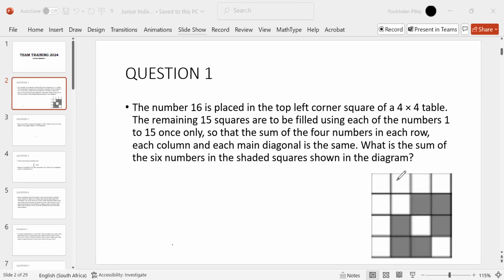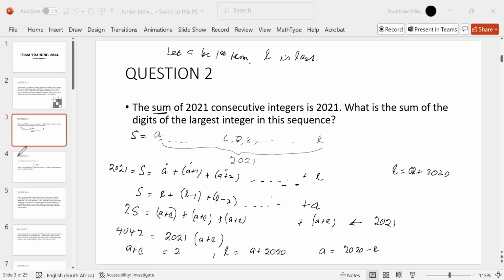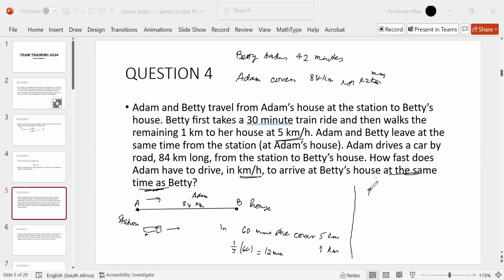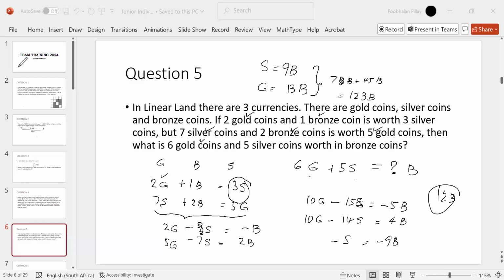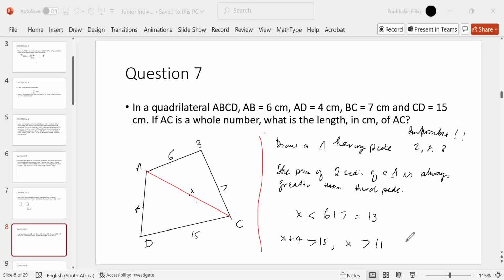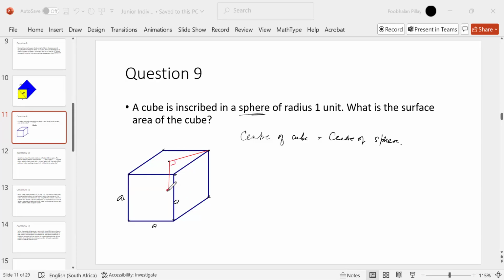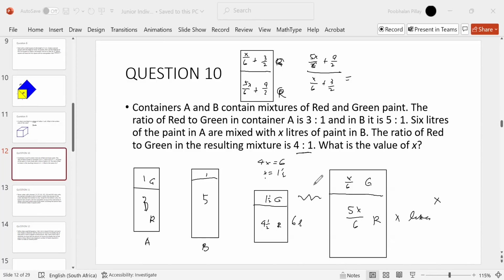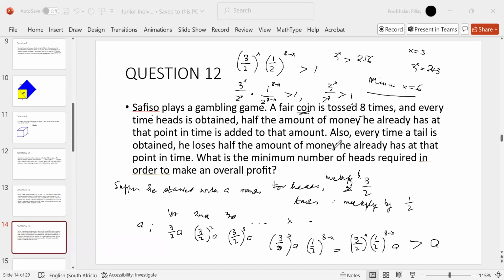Mathematics Training for Grades 8 and 9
Join Prof Pillay for essential mathematics training for the ASSA South African Mathematics Team Competition. This video is aimed at solving problems for individual participation.